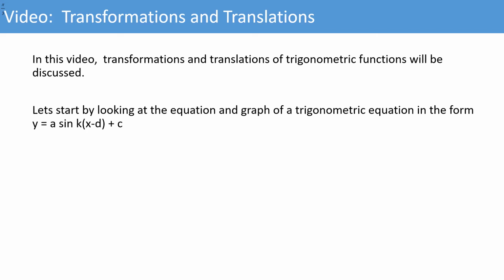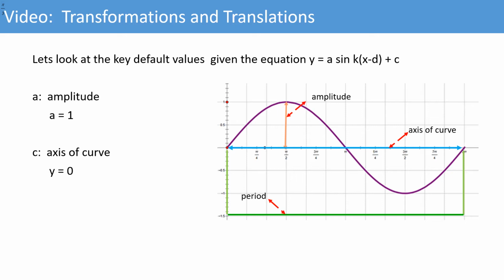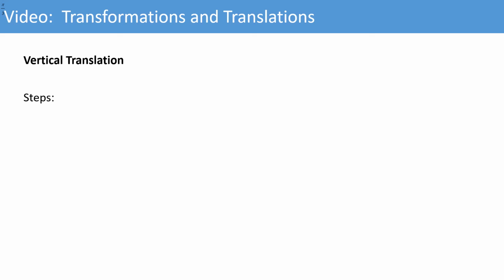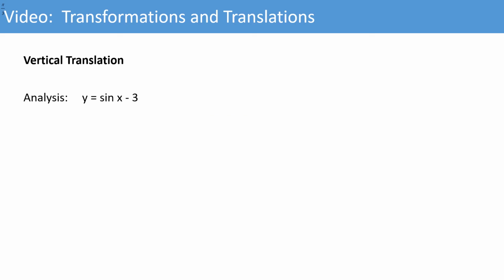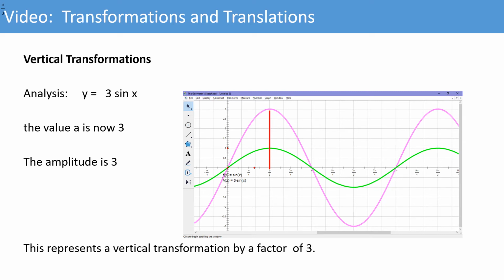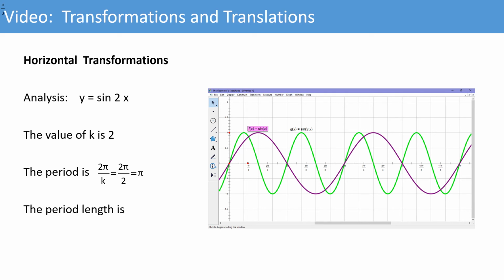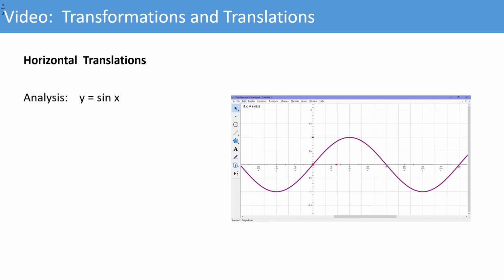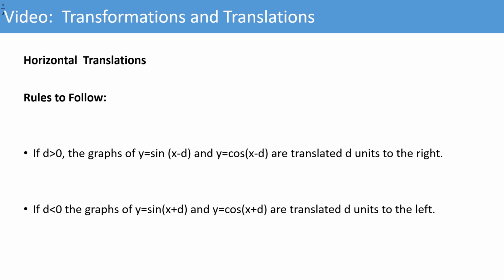Transformations and Translations